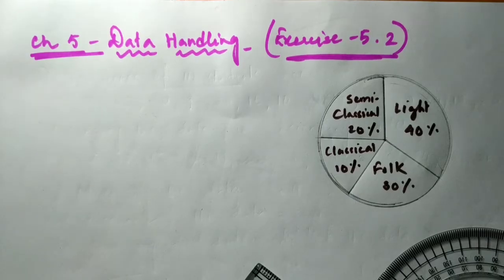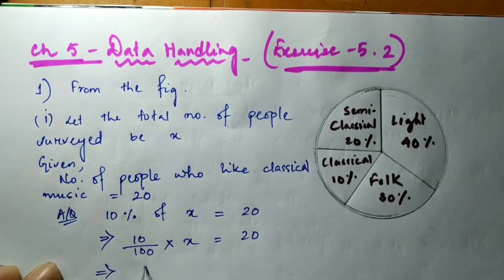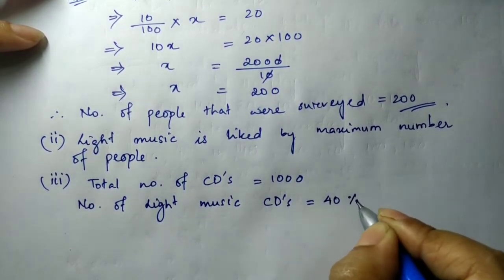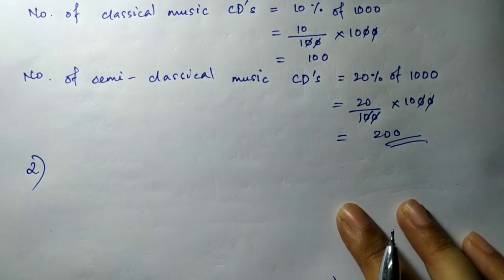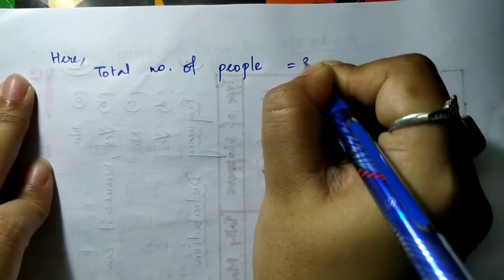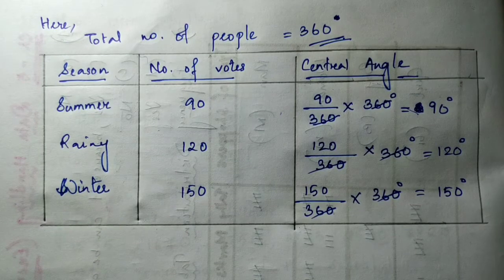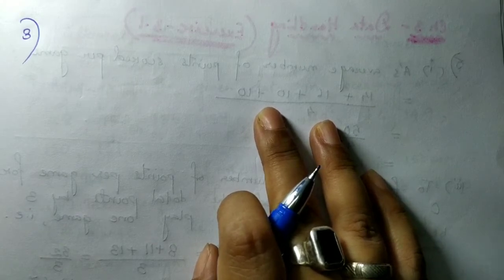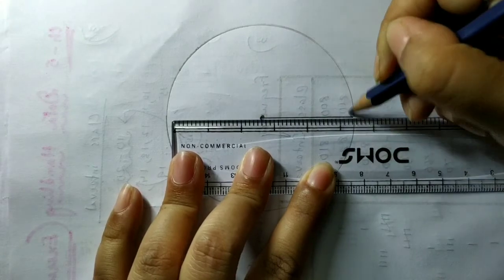Class 8 Ch 5 Mathematics_day 3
Ch 5 Data Handling (Exercise 5.2)